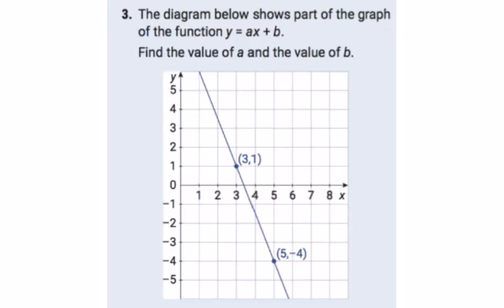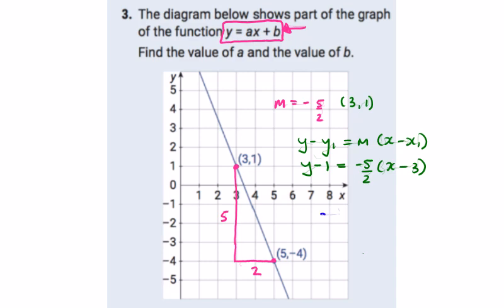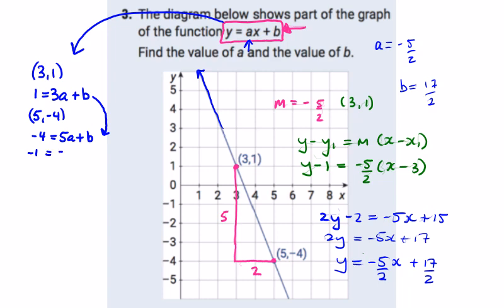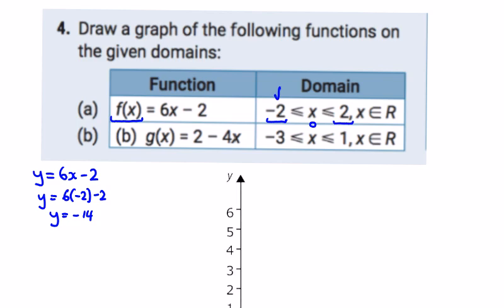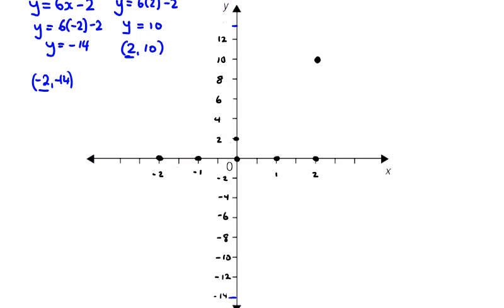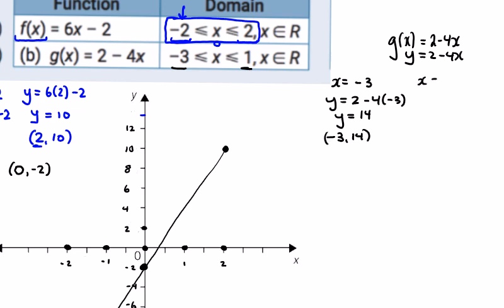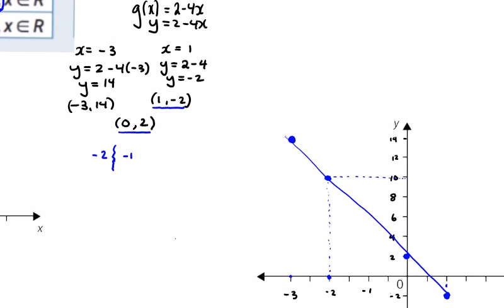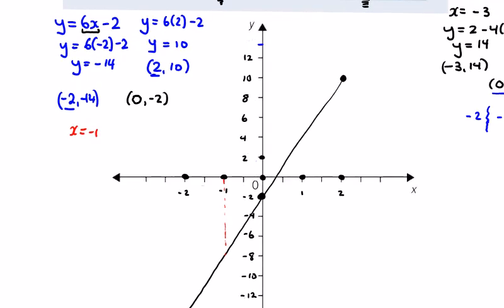Revision Exercises Q3-4 Ch14 Graphing Functions